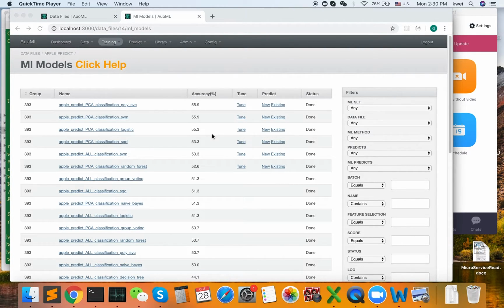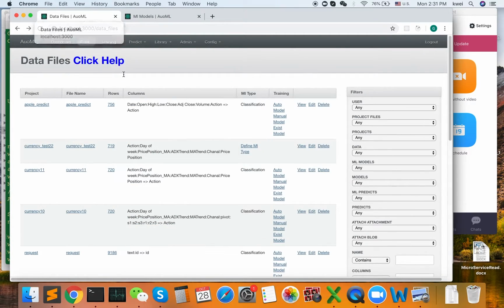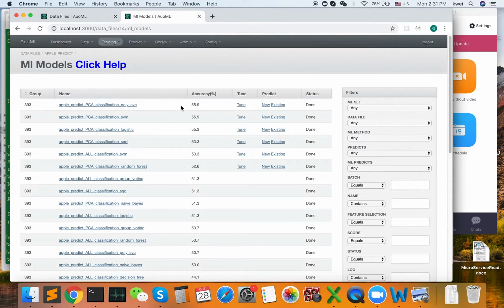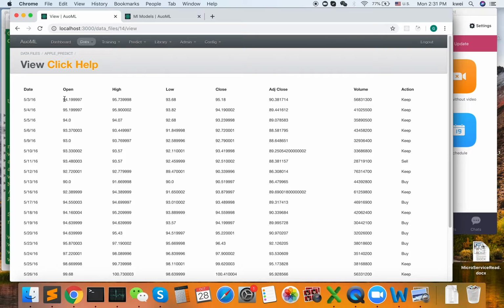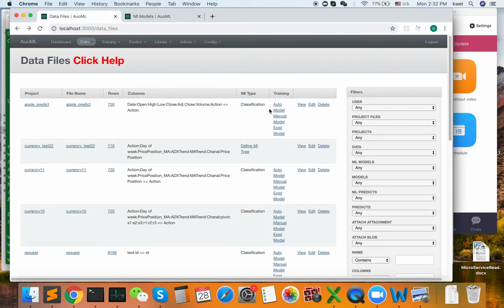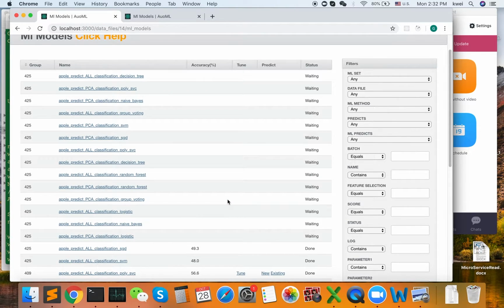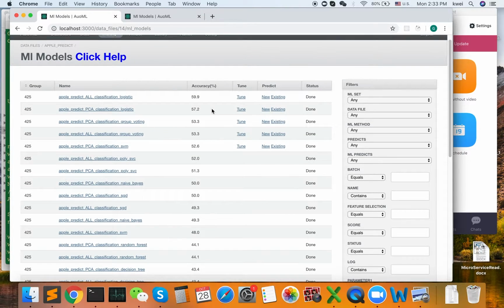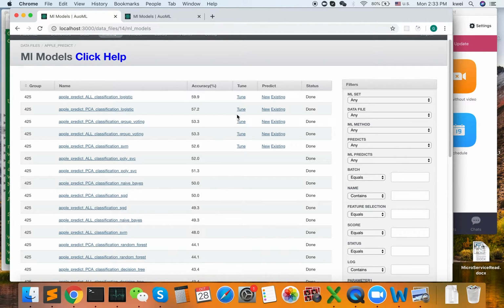Build your first Machine Learning Project in 3 minutes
You can build your first Machine Learning Project in 3 minutes
If you do not have Machine Learning background,
if you do not  want to write code,
if you do not  have engineer background,

No coding
No Machine Learning background
No complicated steps
Only One click